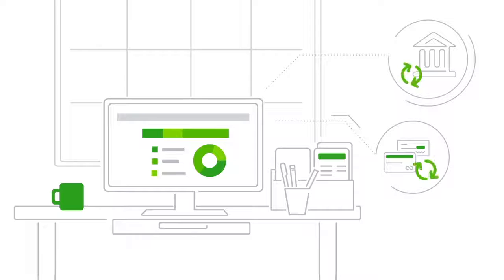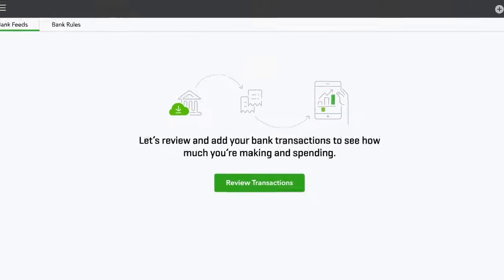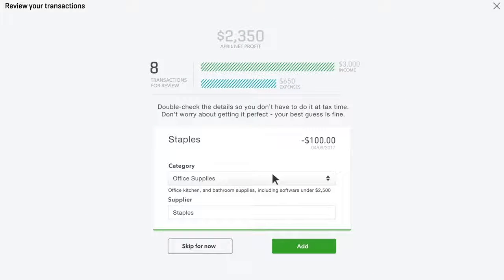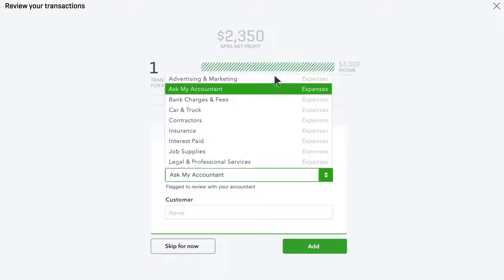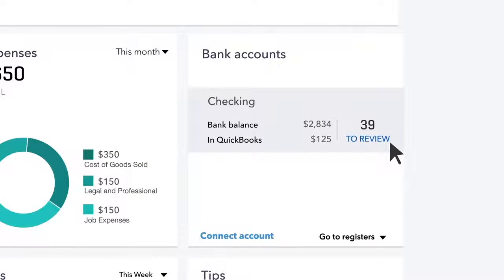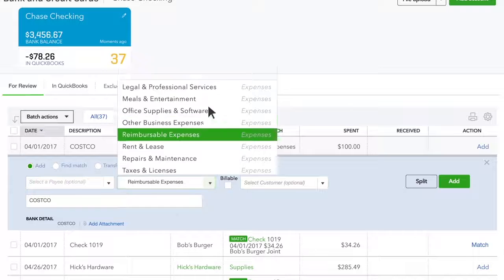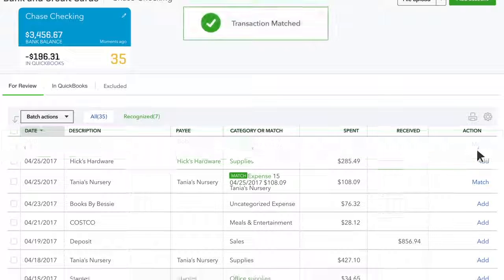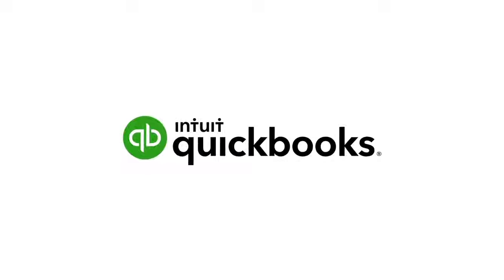Manage Your Expenses In QuickBooks